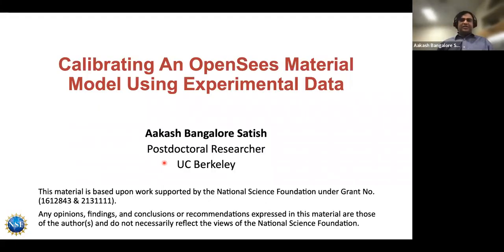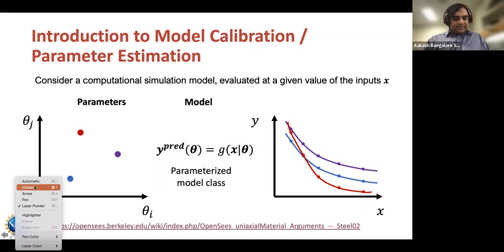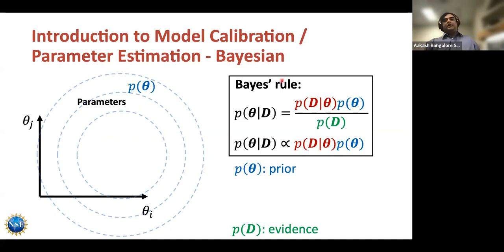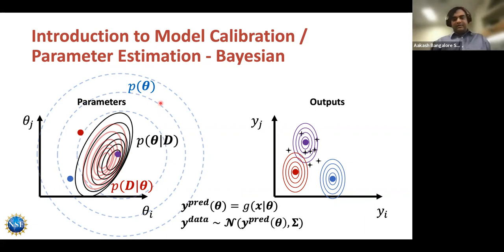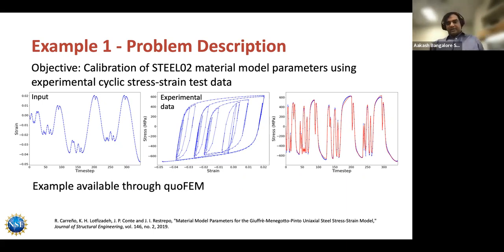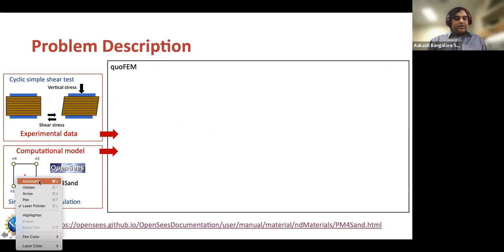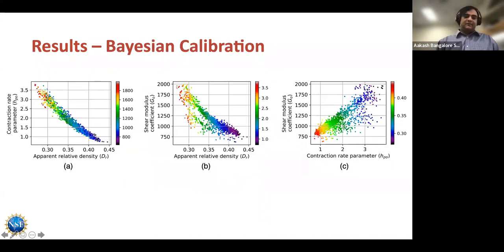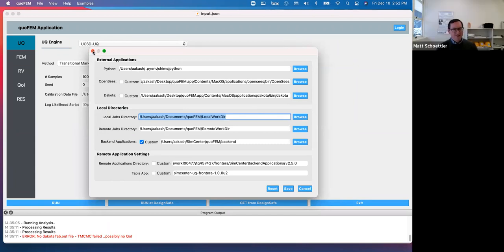Calibrating an OpenSees Material Model using Experimental Data in quoFEM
Aakash Bangalore Satish | December 10, 2021

In this session, the different methods supported in quoFEM for calibrating a model will be briefly introduced. We will then present a practical example of calibrating an OpenSees material model using data obtained from laboratory experiments. The calibration method used provides an estimate of the values of the model parameters as well as their uncertainty. Starting with an OpenSees script which builds your model and runs an analysis at a specific value of the material model parameters, we will demonstrate (1) how you can prepare your analysis script and data files for parameter estimation (2) how to set up and perform parameter estimation (3) how to interpret the results(4) how to propagate the uncertainty in the material model parameters to the uncertainty in the response (e.g., lateral spreading)

About the Presenter:
Aakash Bangalore Satish is a Post-Doctoral Researcher at the NHERI SimCenter since September 2020. Aakash received a master’s degree in Structural Engineering from the Indian Institute of Science and a PhD from the Department of Civil and Systems Engineering at Johns Hopkins University. His research interests are in Bayesian estimation and model selection and averaging.